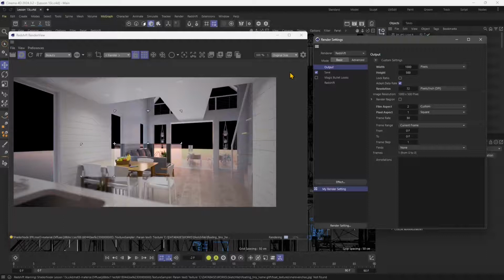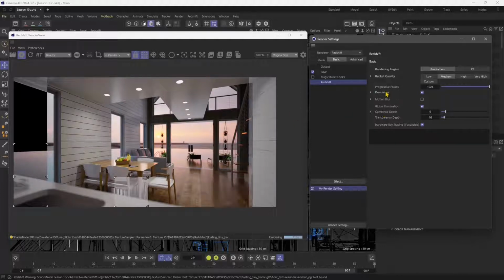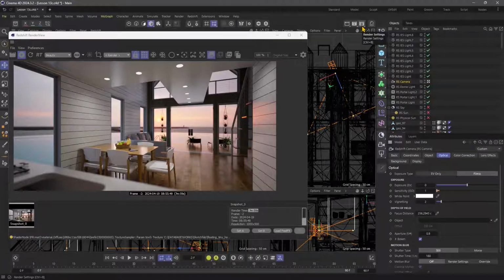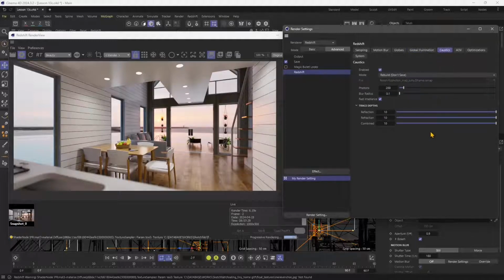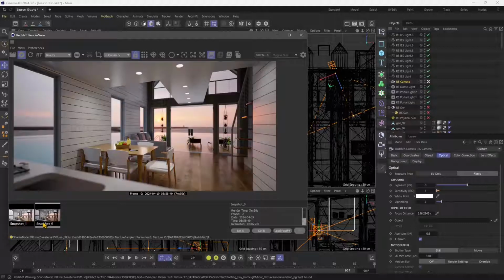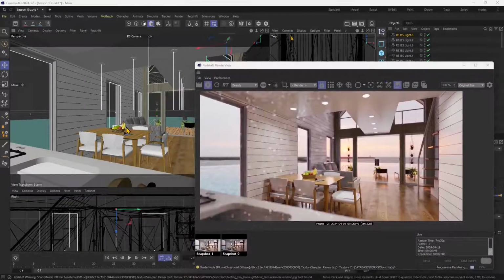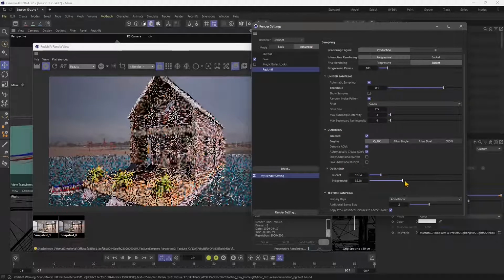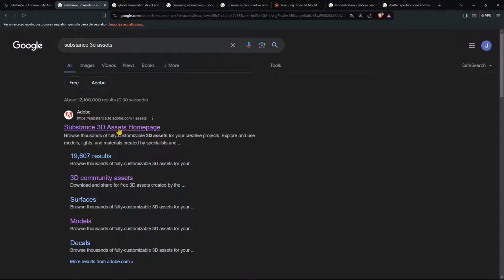REDSHIFT - Lesson 14 - Exterior Render, Rounded Corners, Environment, Fog, Volumetric Effect, Proxy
REDSHIFT Videocourse - Lesson 14 - Exterior Render, Brute Force, Irradiance, Shutter, Rounded Corners, Day and Night, Environment, Fog, Volumetric Effect, Proxy